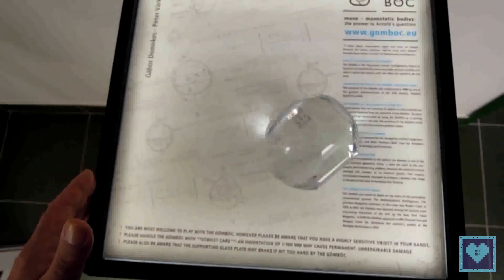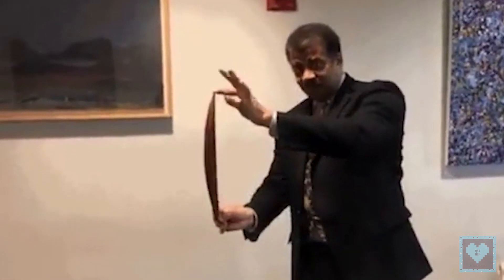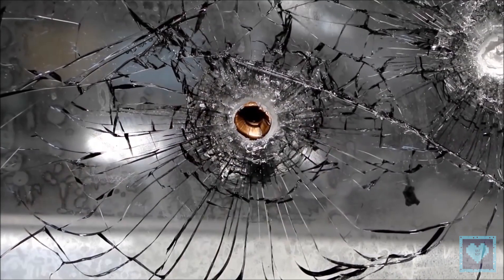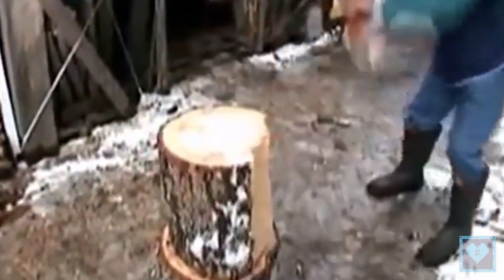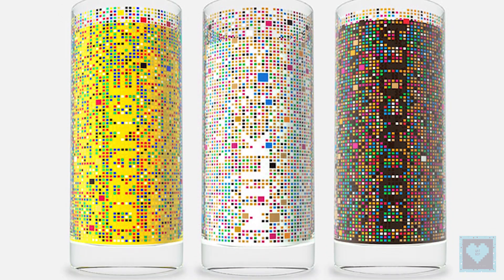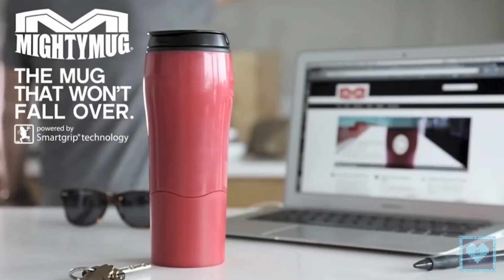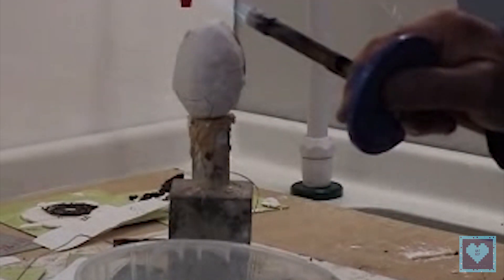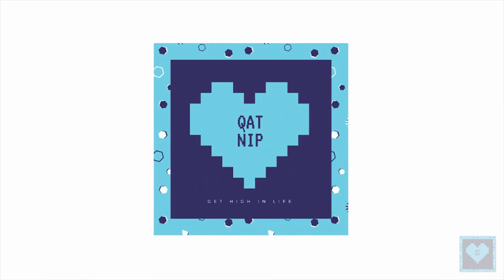10 Objects Invented to Annoy Physics | Top 10 by QATNIP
Welcome back to QatNip. Thank you so much for hanging around with us and today we present you top 10 objects invented just to annoy physics. We have handpicked top 10 lists just for you all and let us know your opinions on this.

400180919